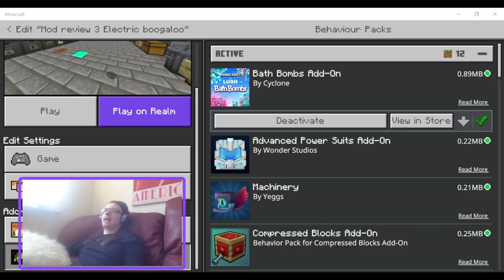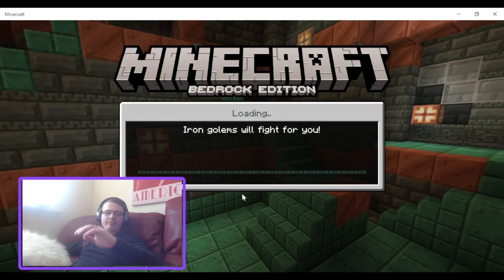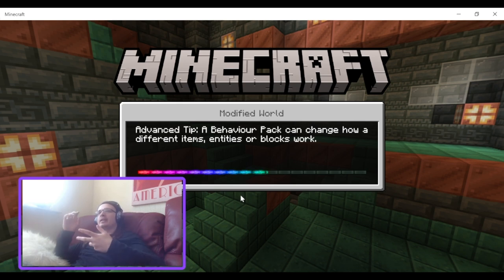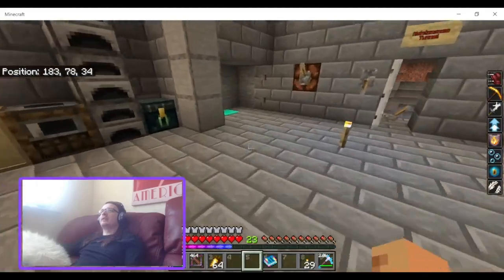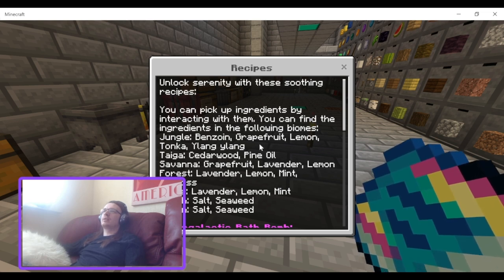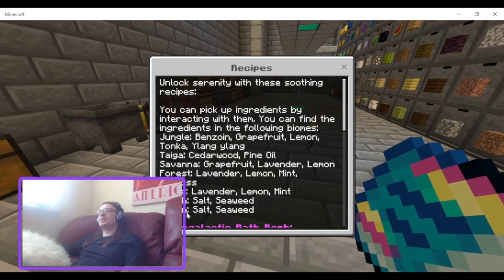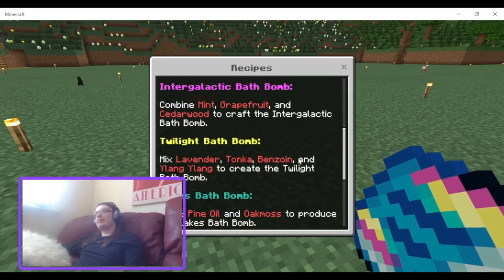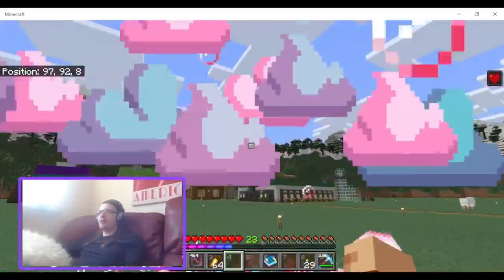Minecraft Bedrock addon mod review Bath Bombs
In this video I will take a look at the FREE add on Bath Bombs from the Minecraft Market place will it be a one off joke that will be forgotten or does it have legitimate uses